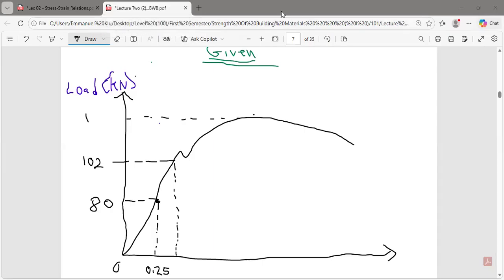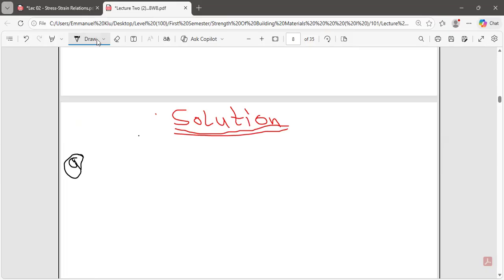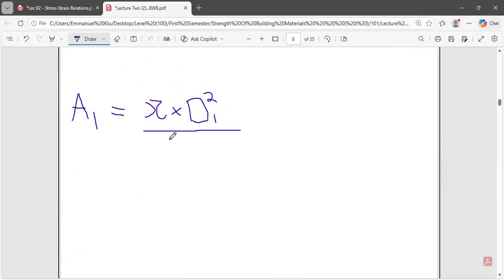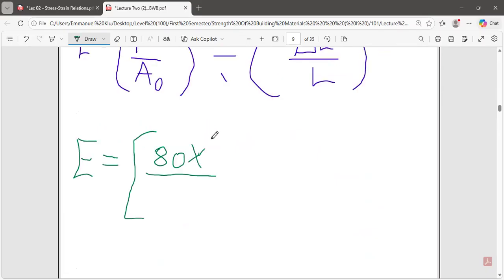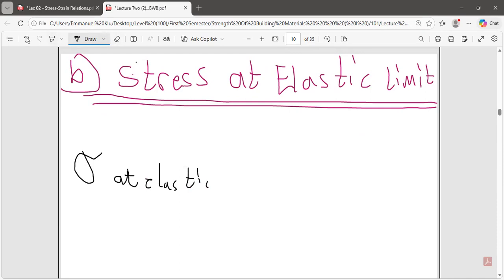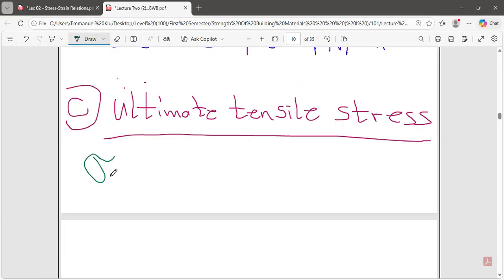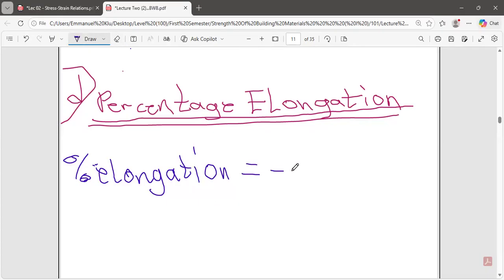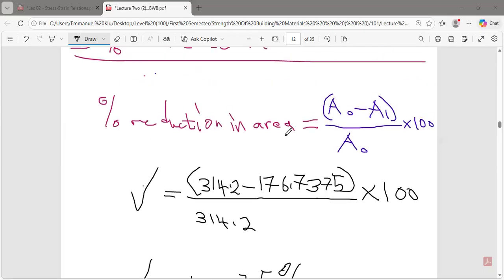Stress-Strain Relations Part 4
Welcome to Part 4 of our Strength of Building Materials series!

In this session, we walk through a full stress-strain problem using real values and step-by-step logic. With a vibrant pink background to highlight the problem-solving theme, this video guides you through:

✅ Identifying known values (Load, Area, Length, Modulus)
✅ Calculating Nominal and True Stress
✅ Applying Hooke’s Law for Elastic Stress
✅ Finding Elongation and Yield Stress
✅ Evaluating % Elongation and % Reduction in Area

We use diagrams, formulas, and a chalkboard-style breakdown to make each step clear and practical. Perfect for Level 100 civil engineering students and anyone mastering material mechanics!